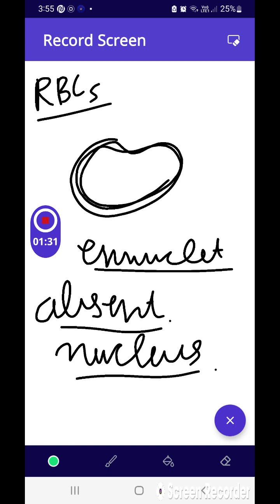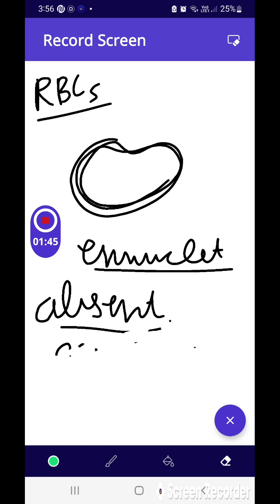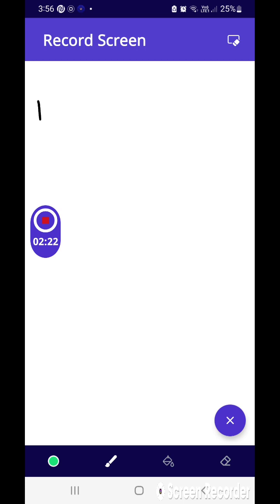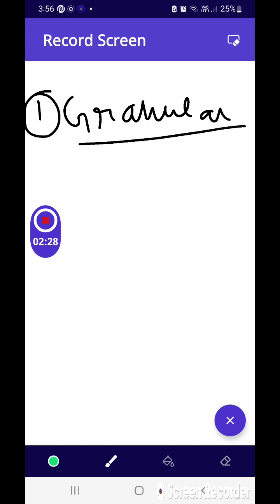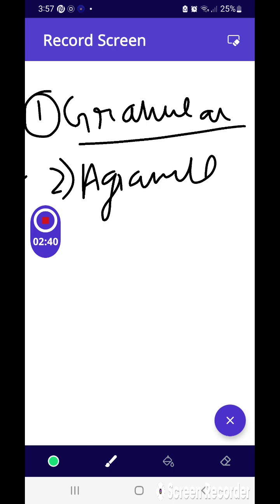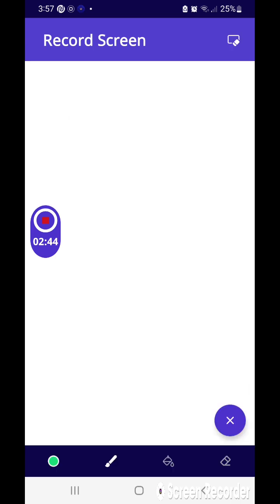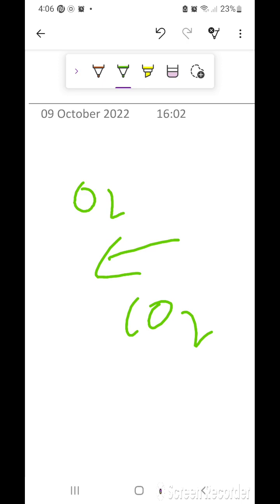fluid connective tissue/class 9th/animal tissues